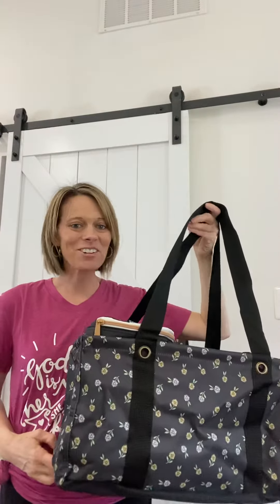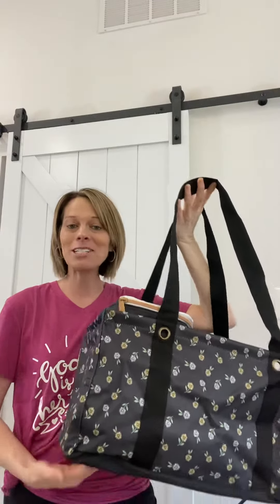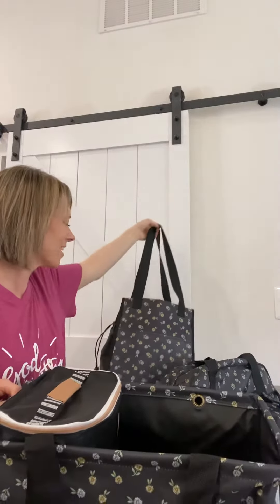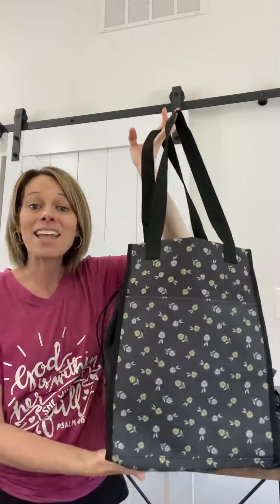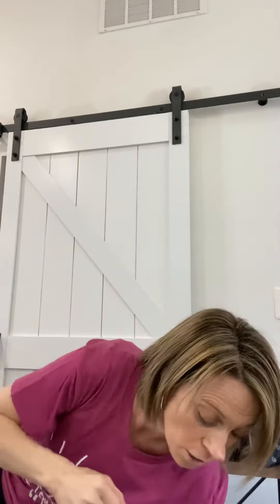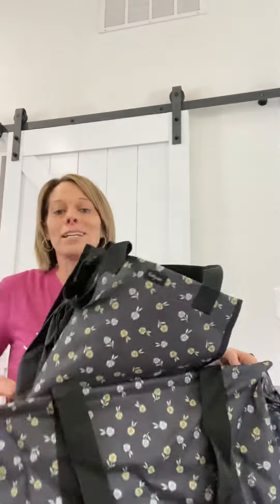Thirty one Medium utility tote with insulated thermal and host exclusive cinch tote ditzy daisy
What’s not to love about the medium utility tote! It’s the perfect size to travel items around yet and has enough space to fit everything you need. Pair it with a insulated bucket thermal and cinch tote (host exclusive item) and it’s the perfect set!

Spend 50.00 and qualify for a customer special half off your next regular price item too!

Join my vip Facebook group page for my latest giveaways and the latest products too!

Like what you see but can’t spend a thing become a part of an amazing sisterhood and join my team.